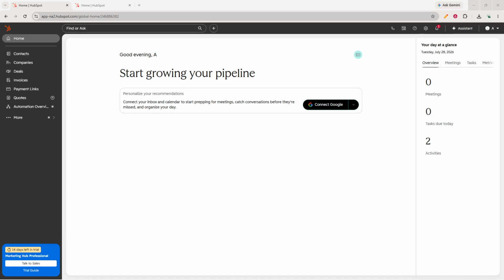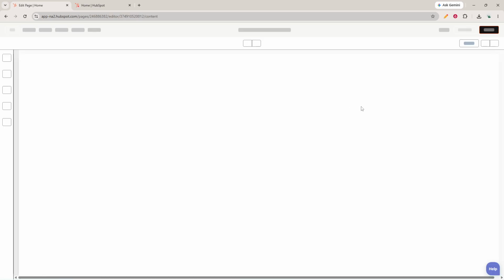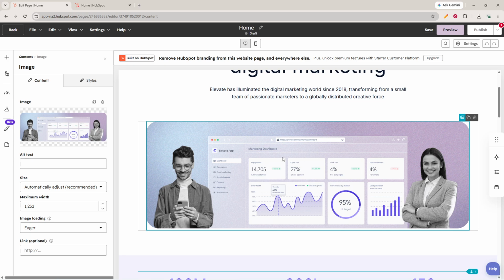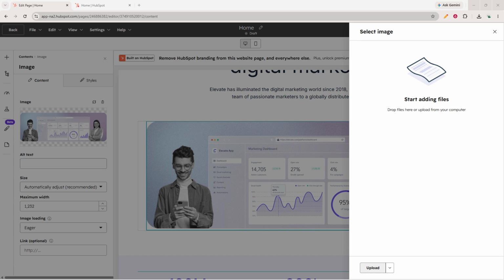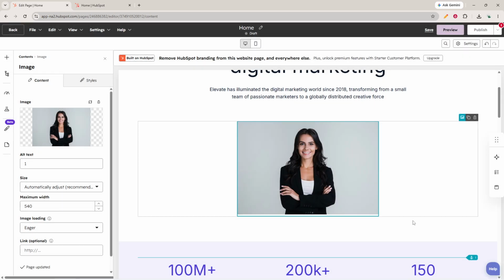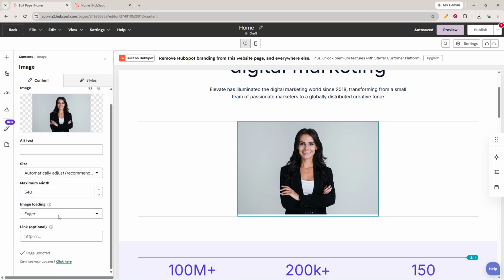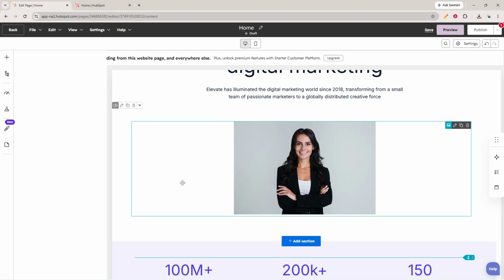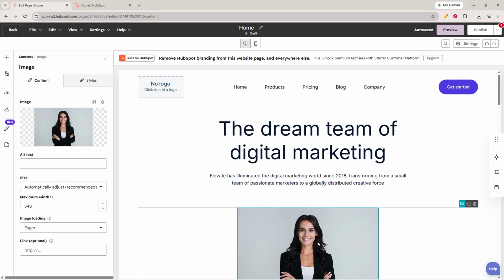How to Use Images in HubSpot Content [2026 Easy Tutorial]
In today's video, I'll show you how to use images in HubSpot content step by step. Whether you're designing landing pages, creating engaging blog posts, or building professional marketing emails, this tutorial will help you add and manage images effectively in HubSpot.

You'll learn how to upload images to HubSpot's file manager, insert images into your content, customize image settings, adjust image alignment and sizing, and optimize your visuals for a better user experience.